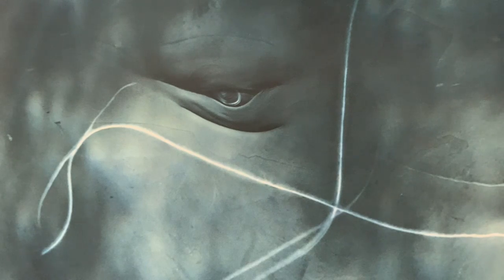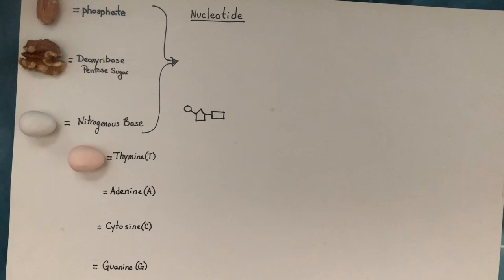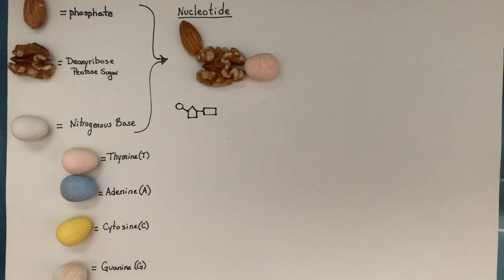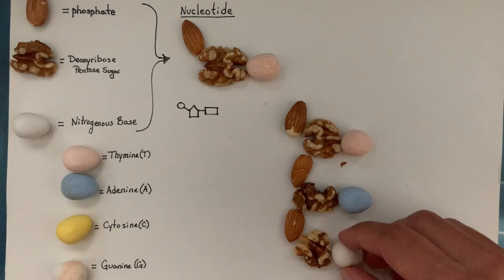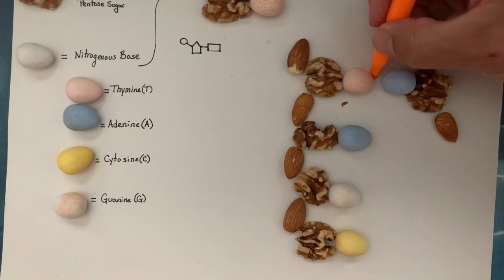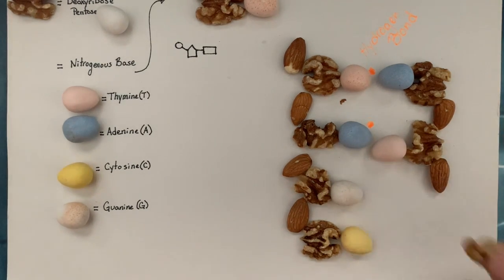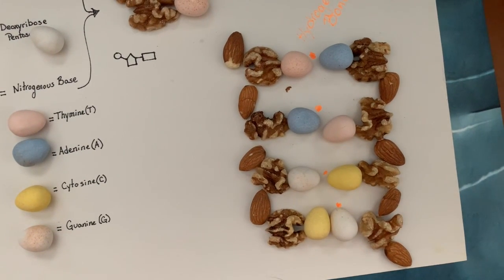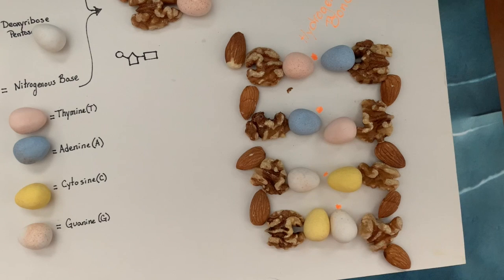Mr Dunn's DNA model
Making DNA with found materials.